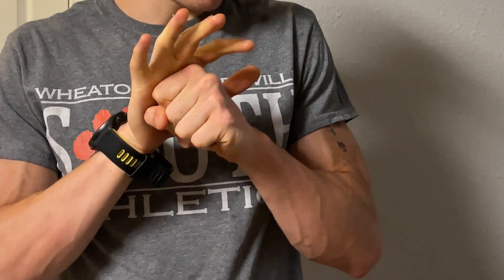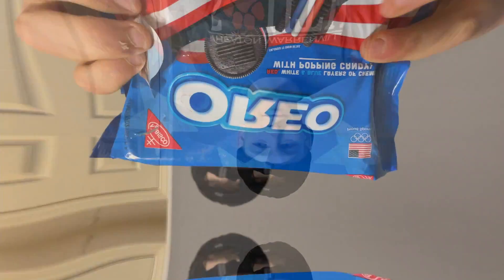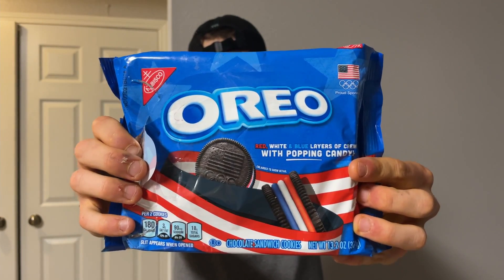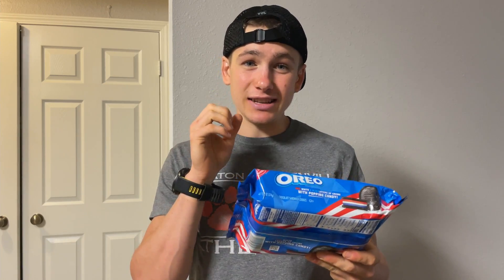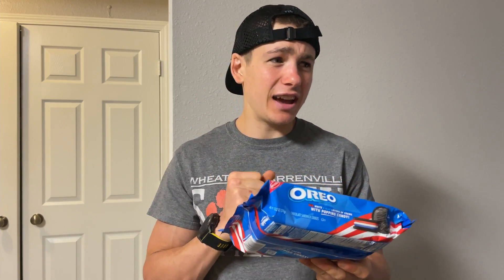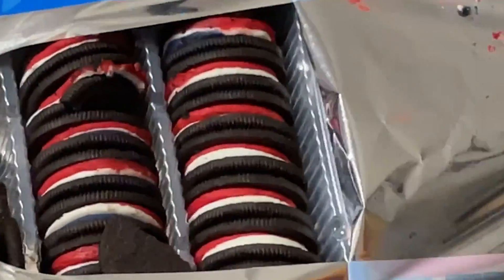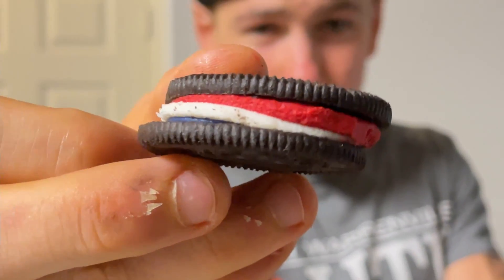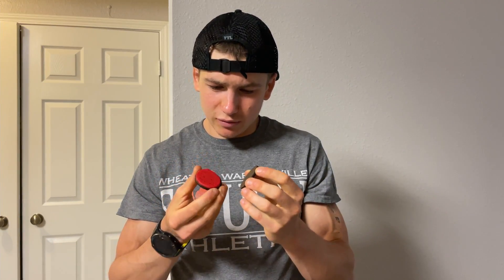NEW!!! USA OREO! Taste + Review!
Review of the NEW USA OREOS